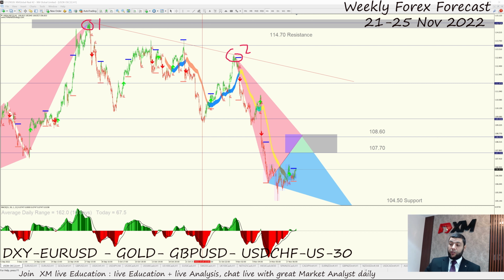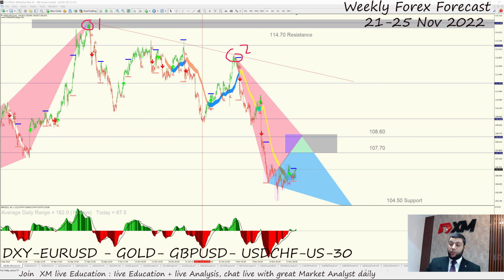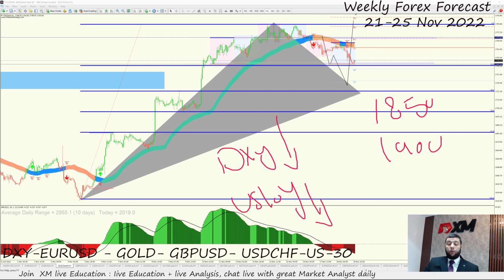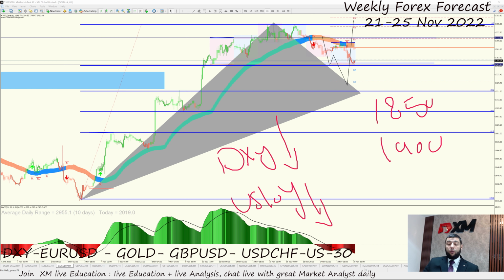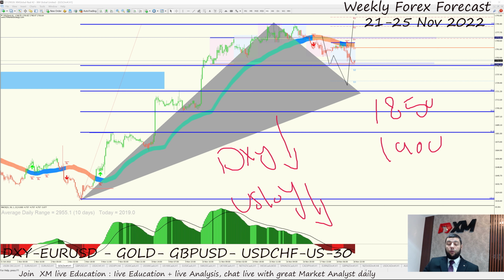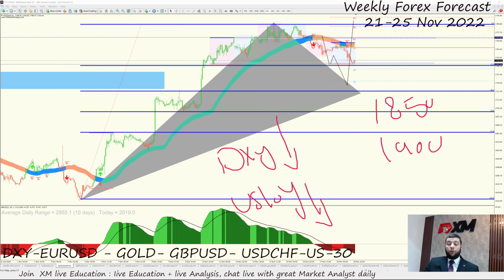21-25 Nov 2022 | Weekly Forex Forecast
Ready to trade ? Open live account with XM , Join XM Live Education
Get up to 5000 USD Bonus with XM now.

2. Text Admin Mary your email to activate the account for 1 month for free.
3. (Text admin your email to activate it)